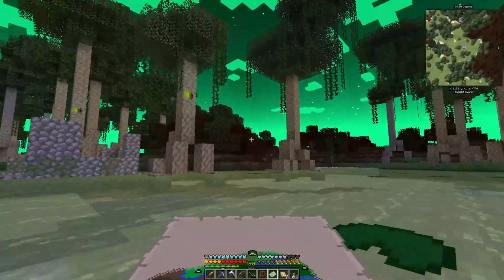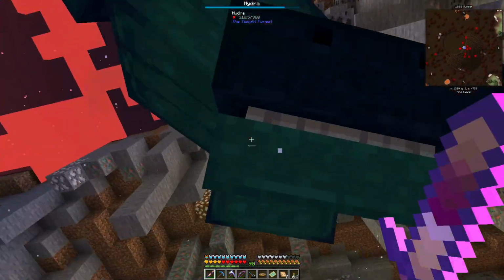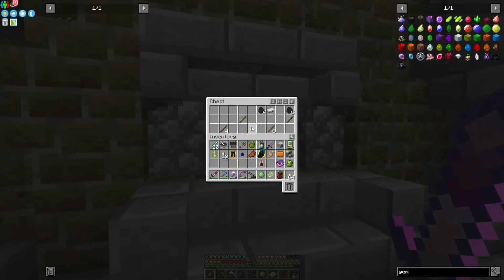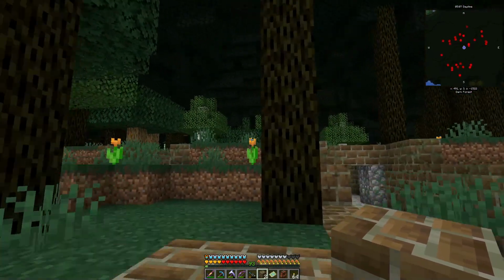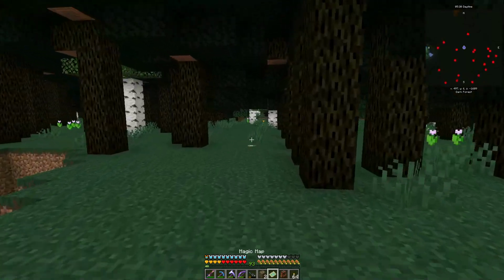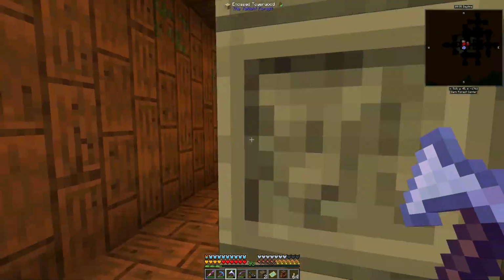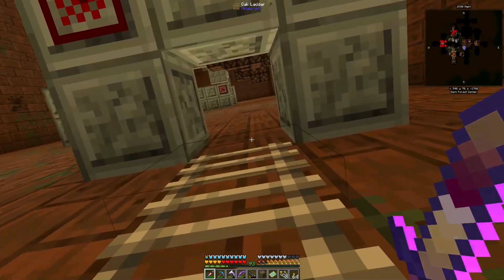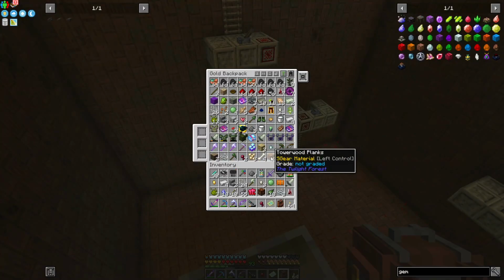Let's Play TNP Limitless 6 - Ep 20 | Twilight Forest Part 2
Currently Limitless 6 is kind of new, and mods are most likely being added almost every update, exceptions sometimes of course.

Limitless 6 will most likely get most of the stuff that past Limitless packs has (if the mods have been updated).

Maybe a little bit extra depending on the lifespan of this Forge version (MC 1.19.2).

Explore a wild world, conquer dungeons, slay bosses, complete the quest book & much much more, jump in yourself to experience it all !

 Explore the all new 1.19 Wild Update in full within modded minecraft, the best minecraft experience.

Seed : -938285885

Need a server host? Try ScalaCube. They do more than Minecraft servers. Get more details over on their site.